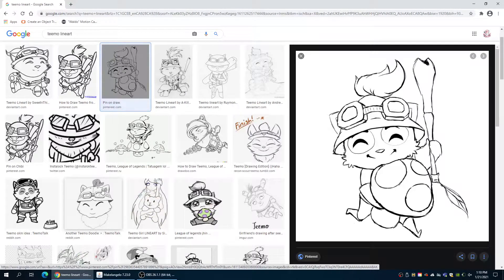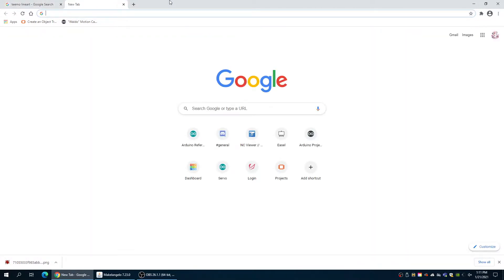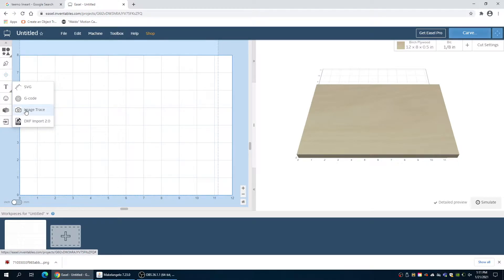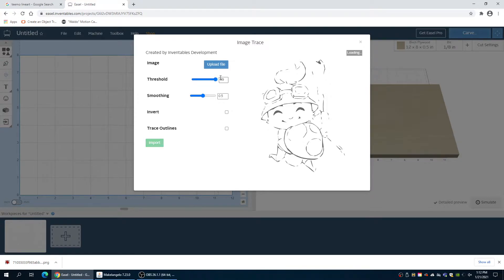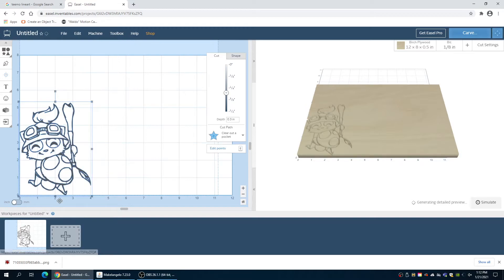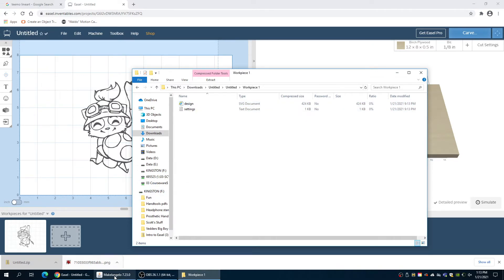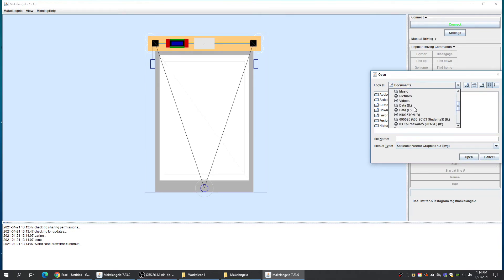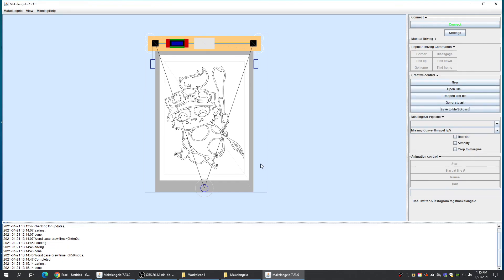Using Easel for Gcode with makelangelo software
subscrfijbser yes